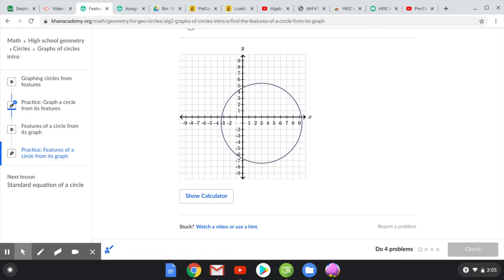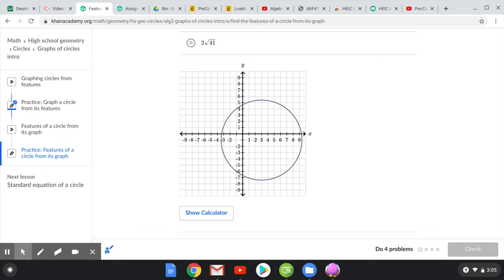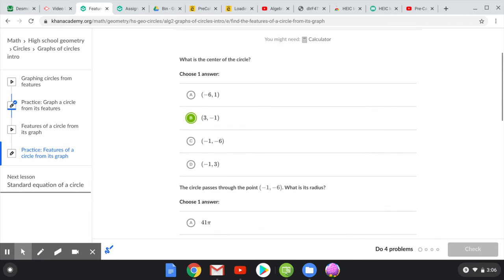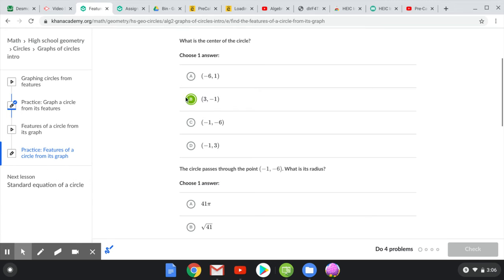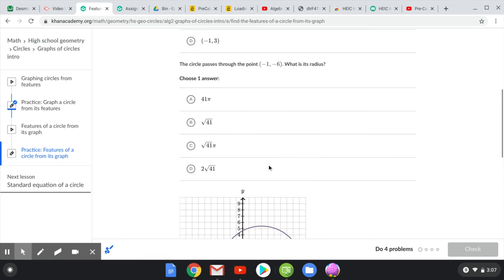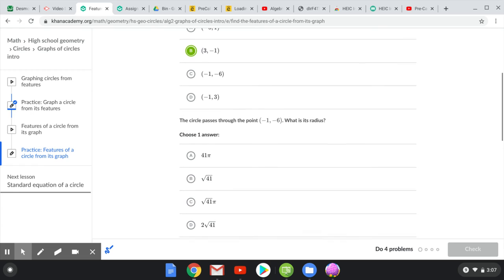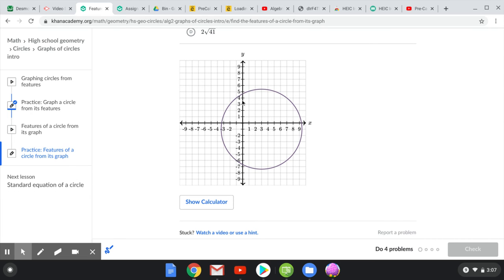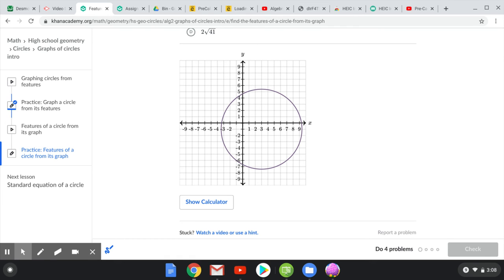Circles part 1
Pre-calc circles part 1